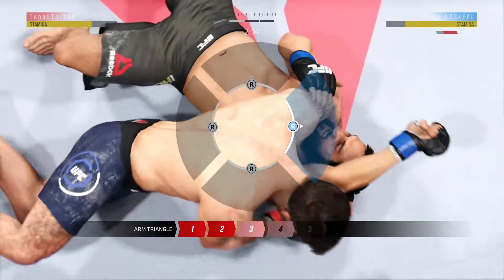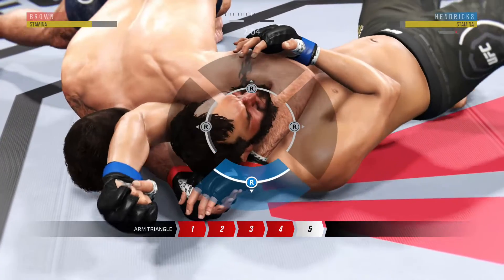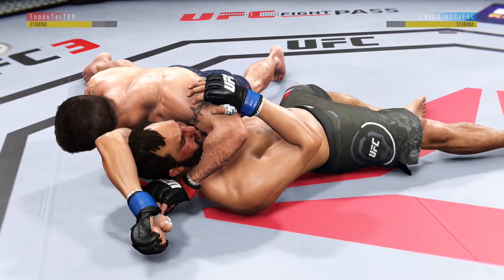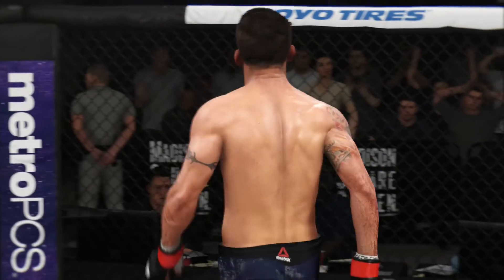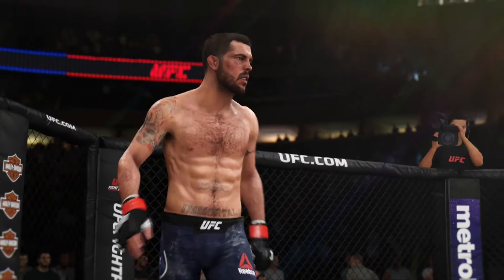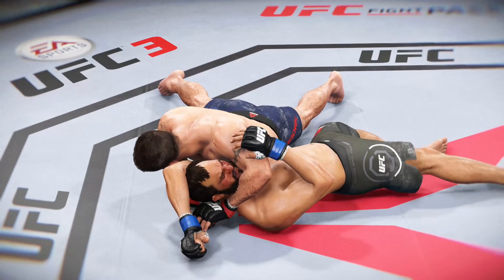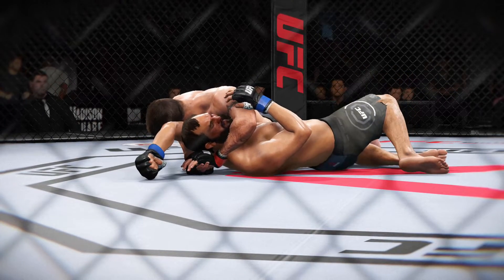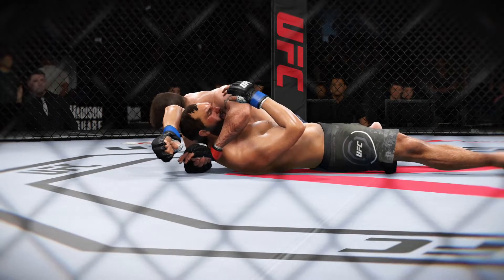UFC 3: TapouTorTKO vs. I KICK ASSxFAL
UFC 3